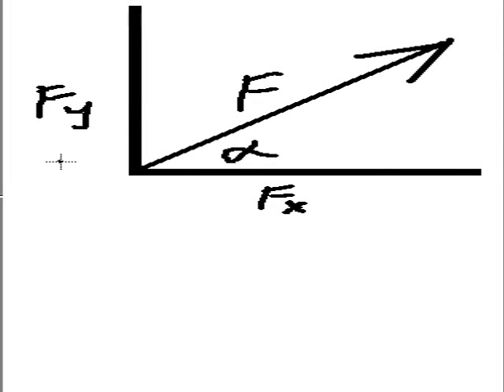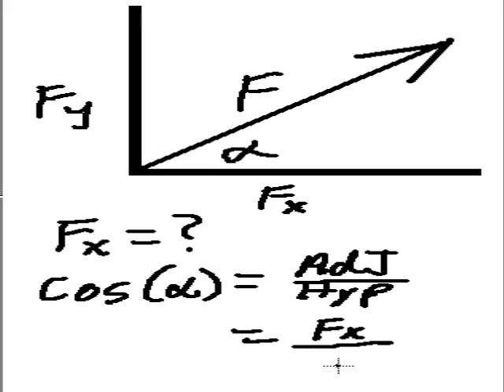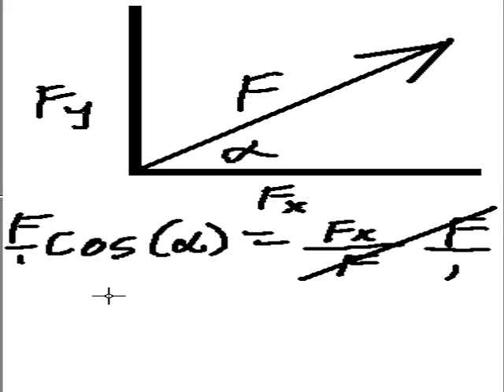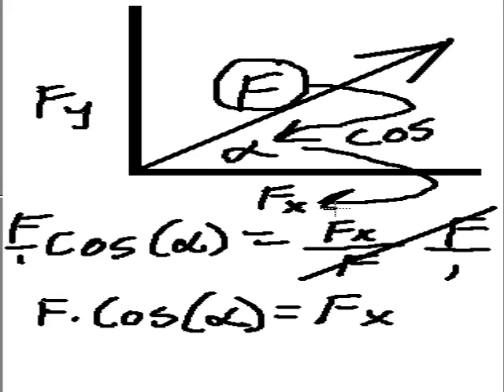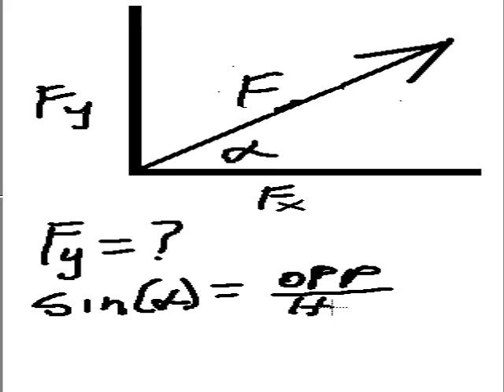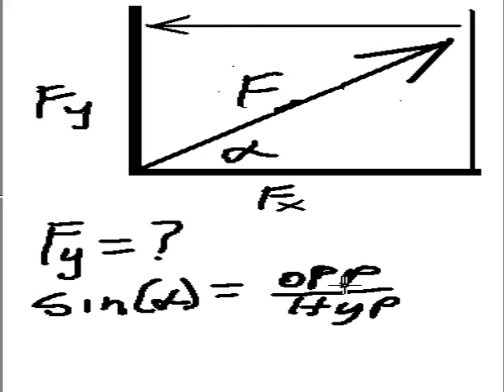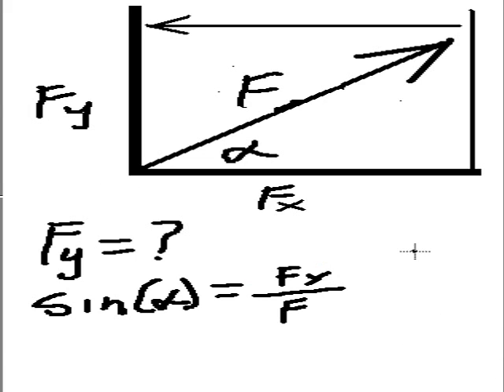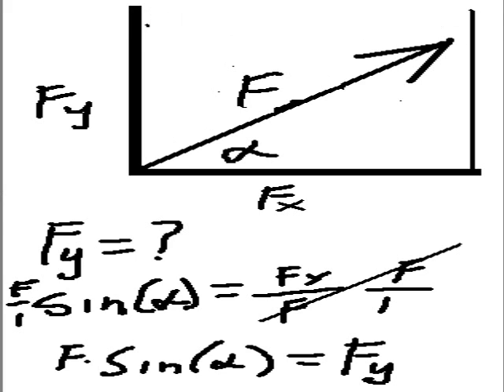1g cosine and sine for determining resultants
review of basics of cosine and sine